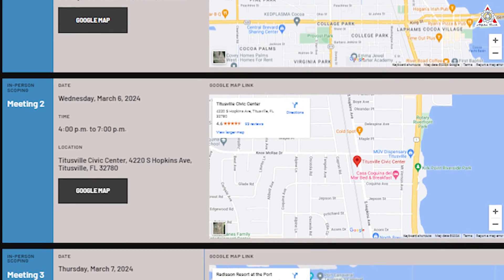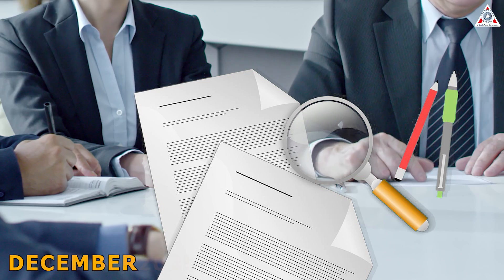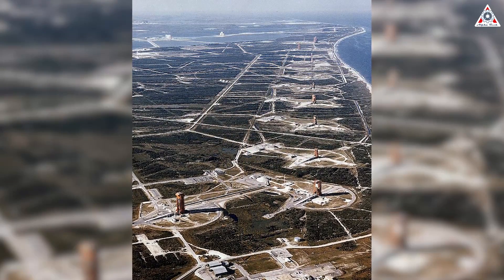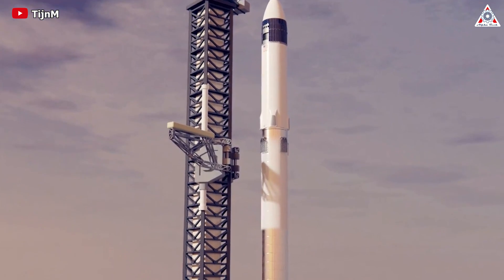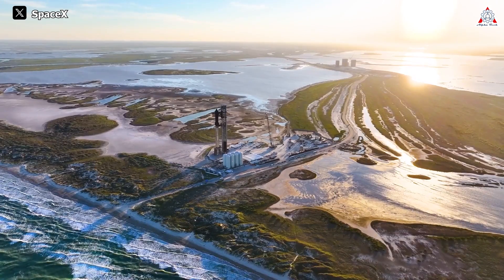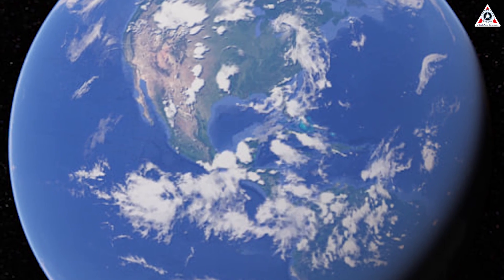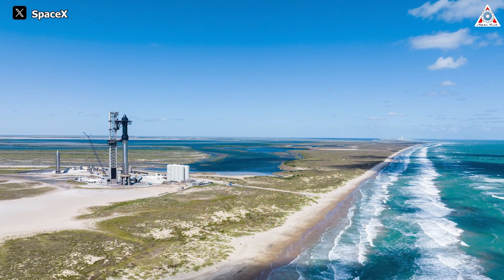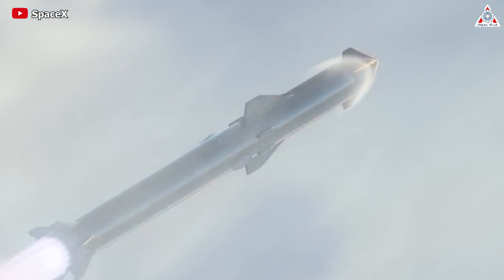SpaceX to take over ULA's launchpad in Florida for launching Starship, NASA is shocked!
Sources of image & video:
Wow! "3 launch complexes, 4 launch pads" is what SpaceX is about to get for Starship.
One might wonder if there's any private space company in the world's aerospace industry capable of doing the same. Of course, no! And SpaceX is unique!
So, in addition to the launch complex at Starbase and LC39A, what new launch complex will SpaceX own for Starship?
Why is SpaceX doing this? And what impact will it have on Starship's future development?
Let’s find out in today's episode of Alpha Tech!